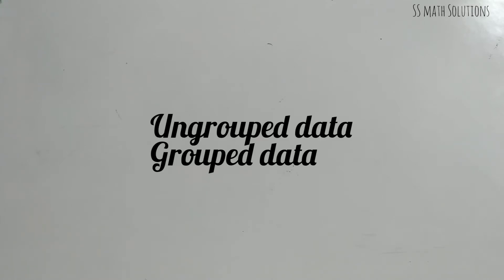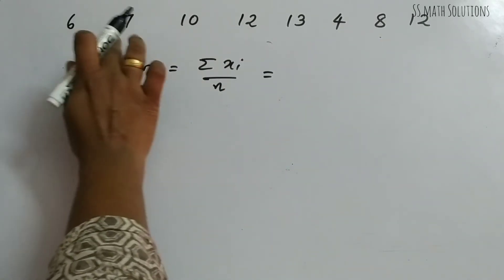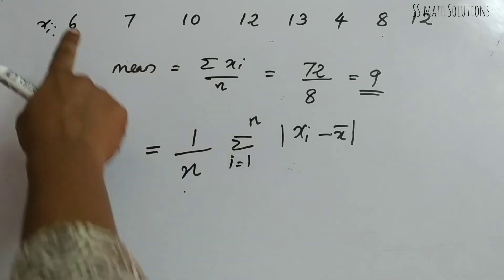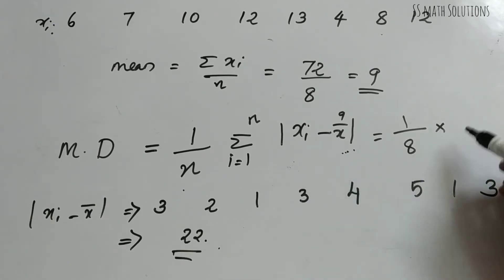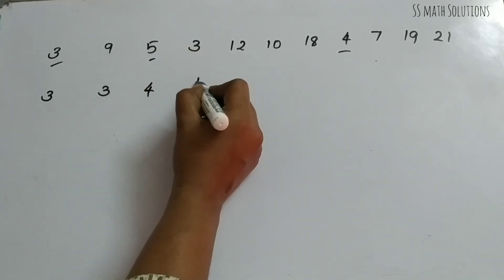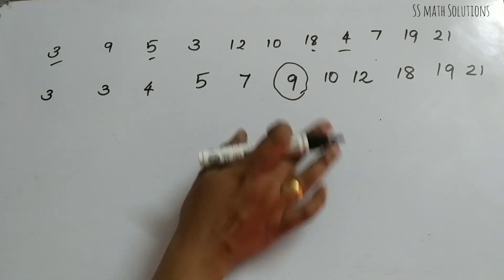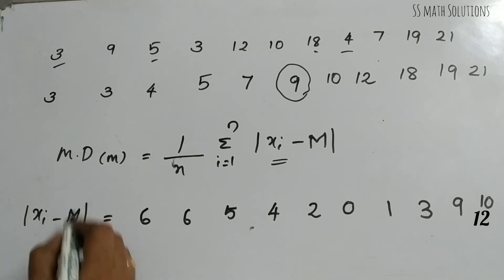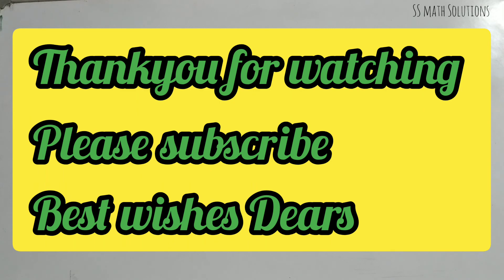MEAN DEVIATIONS FOR UN GROUPED DATA/statistics/how to find mean deviation Part 1👉👉👉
Video no.89
In this section discussing mean deviation for un grouped data.
Thankyou for watching
Best wishes 🙏
statistics for K tet
mean deviations
mean deviation for un grouped data
mean deviation for grade 11
mean deviation for grade 12